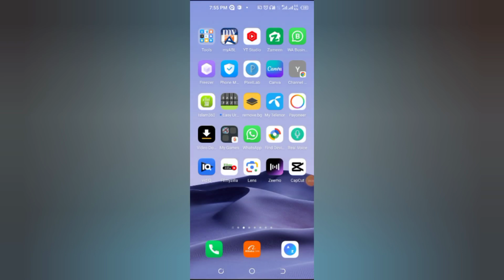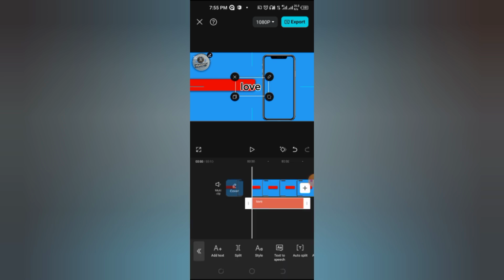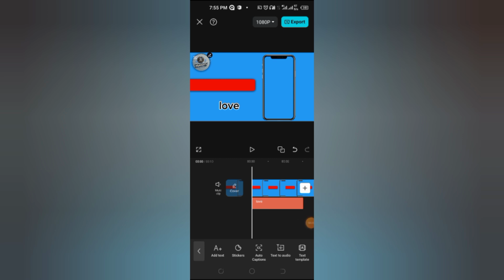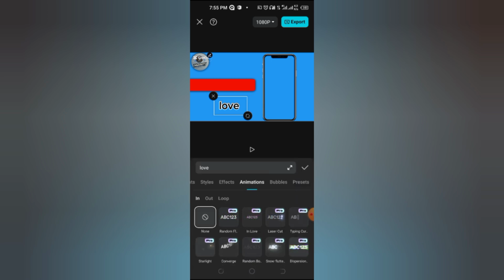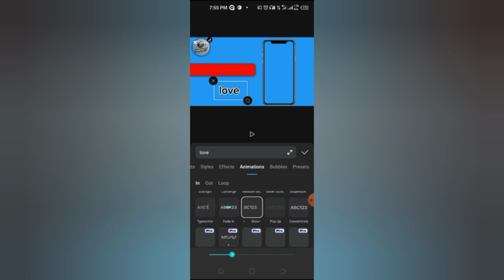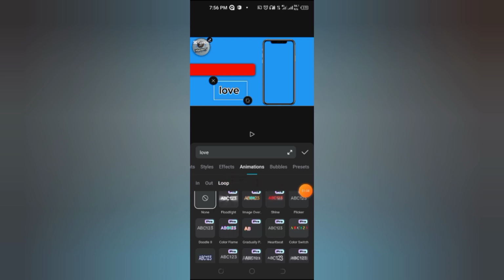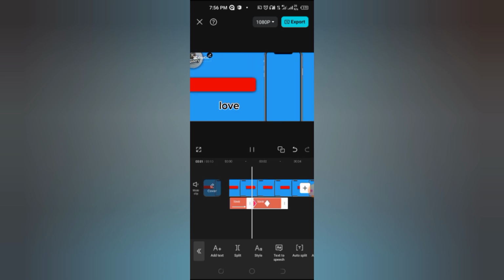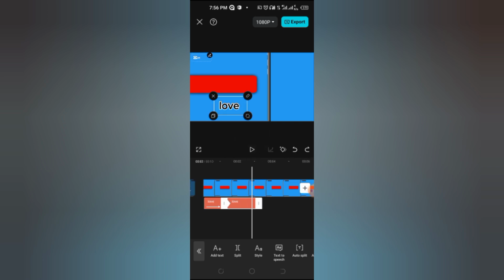How to Add Text Animation in CapCut Step by Step Full Guide